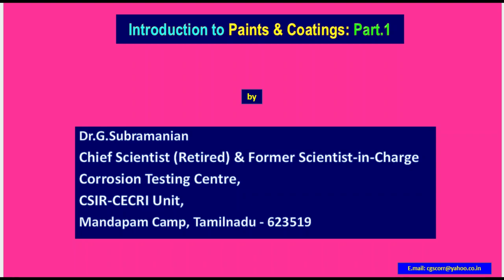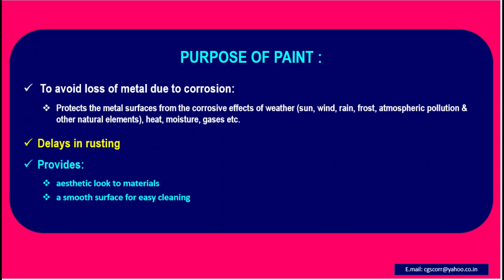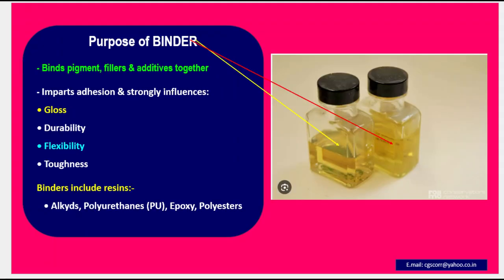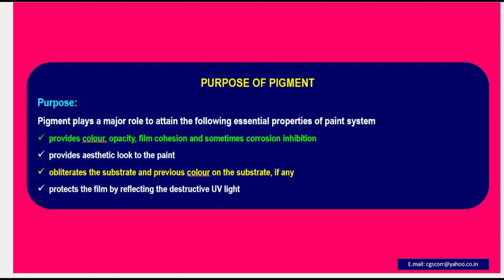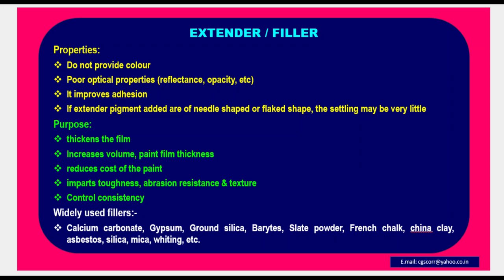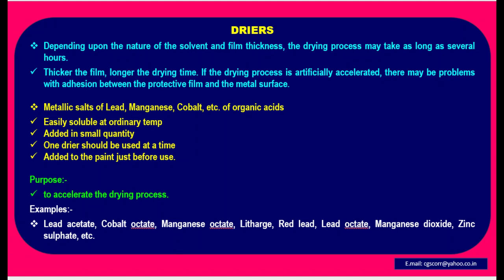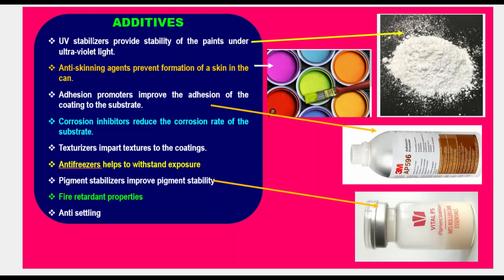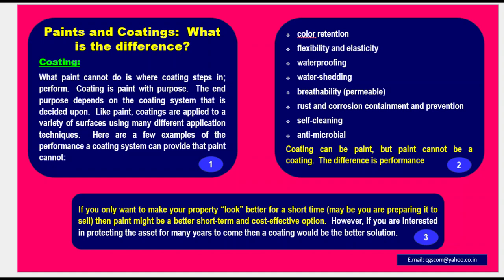Introduction to Paints & Coatings: Part.1 by Dr.G.Subramanian (Lecture:17)